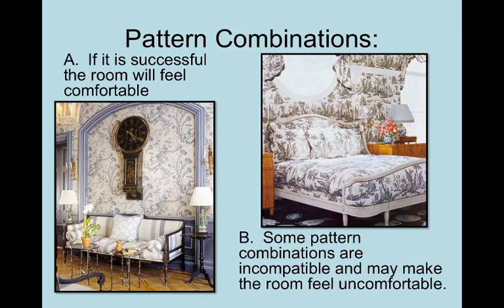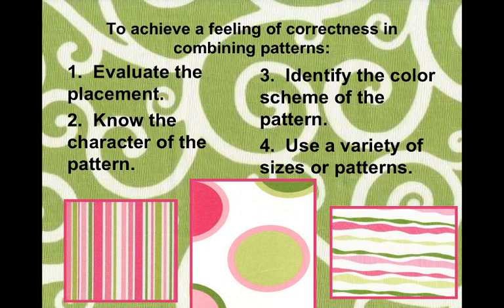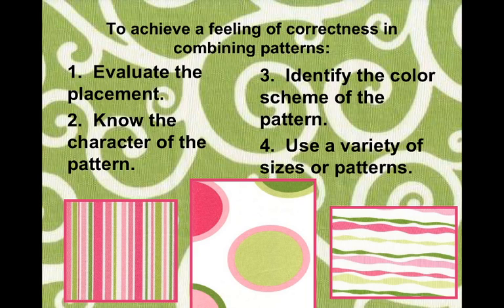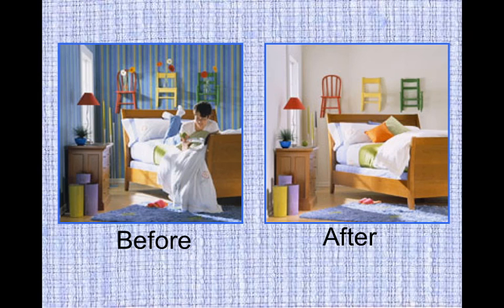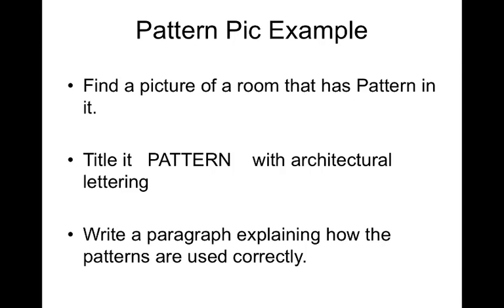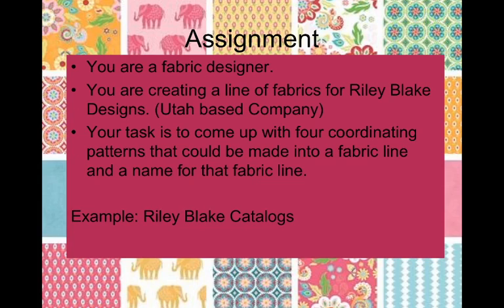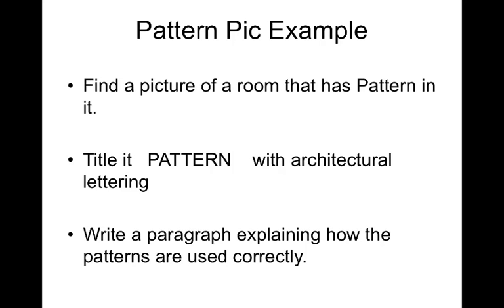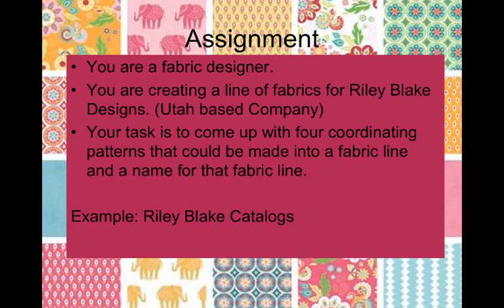Pattern Lecture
Pattern lecture. How to use patterns together in interior design.